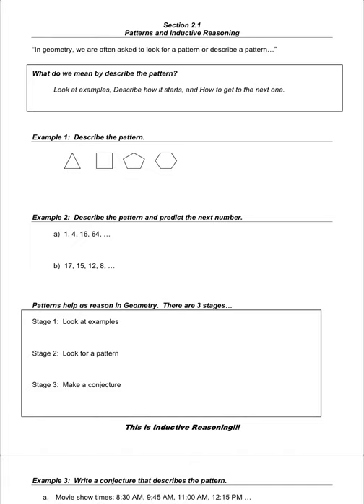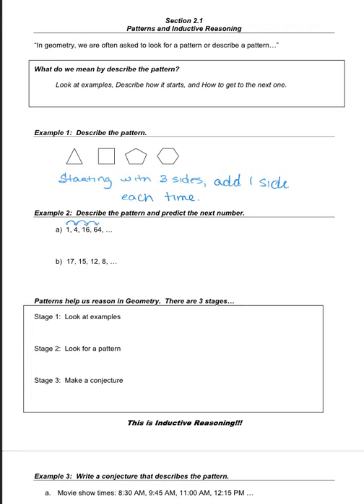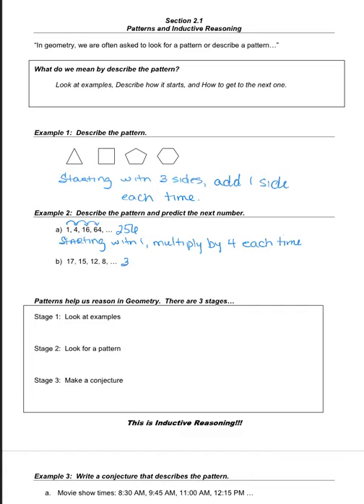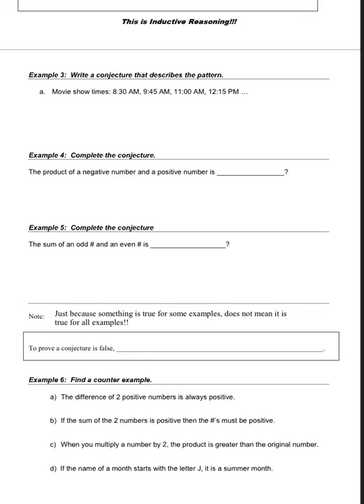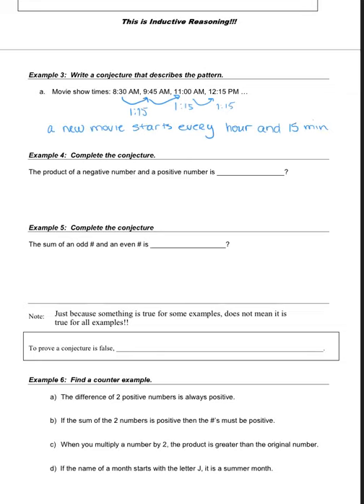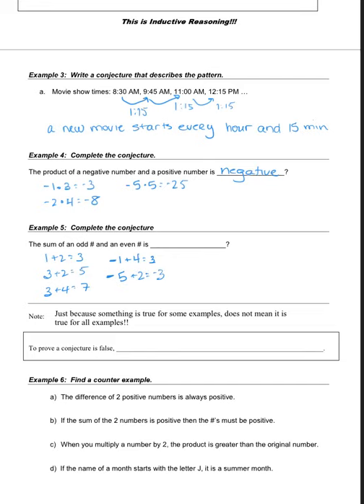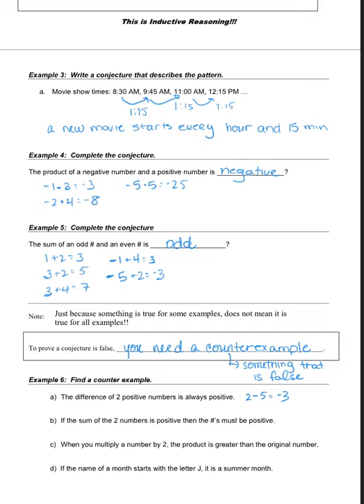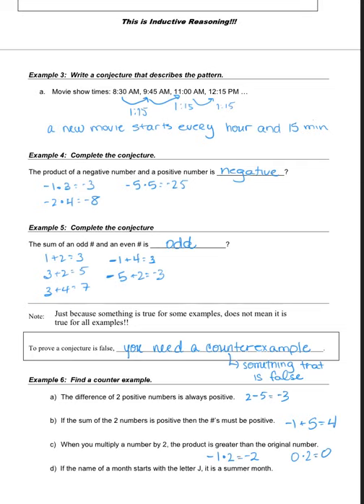Patterns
This lesson is on inductive reasoning and patterns